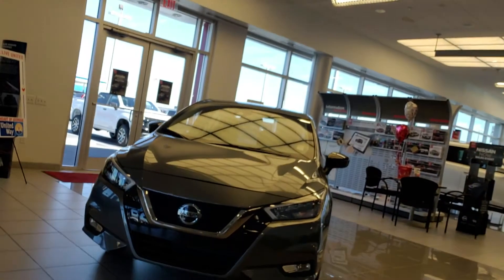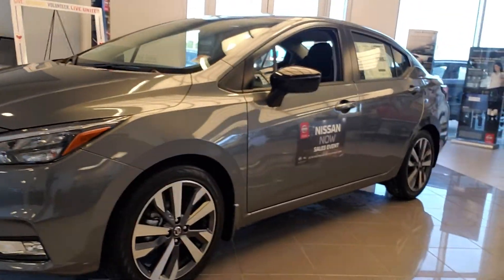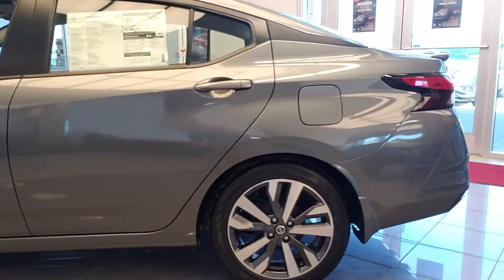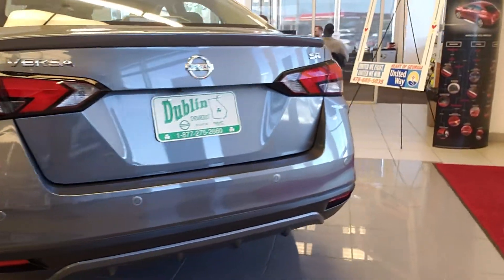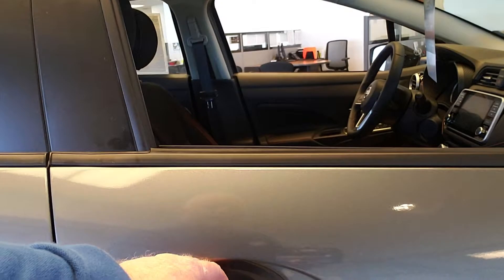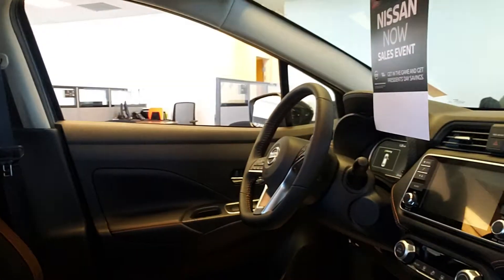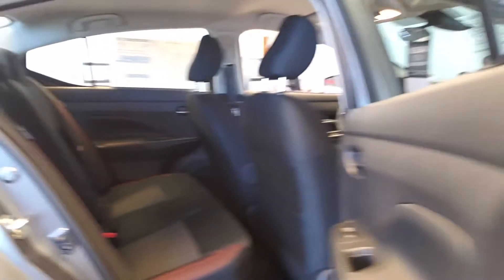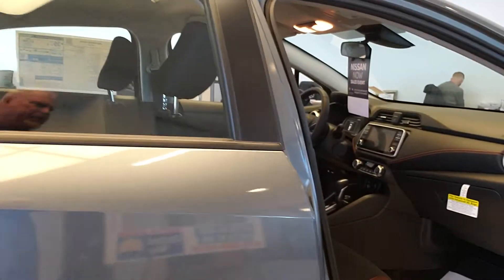VIP Lynette Jones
2020 Nissan Versa SR